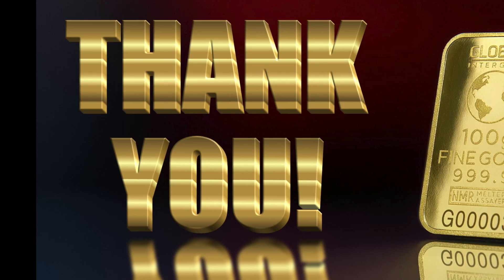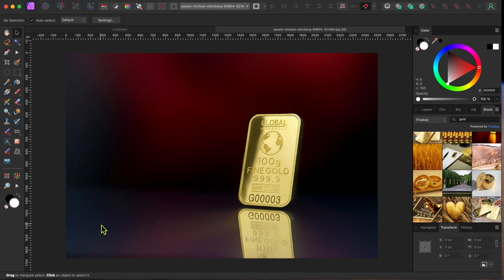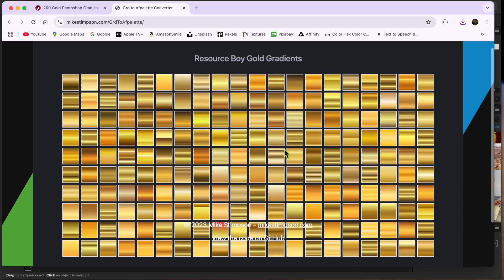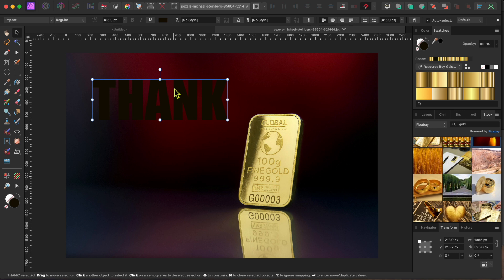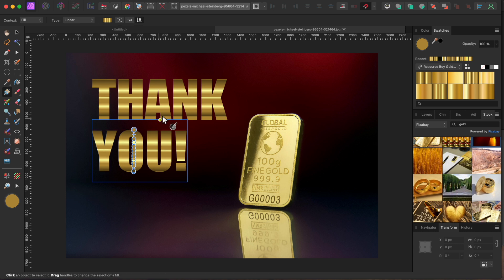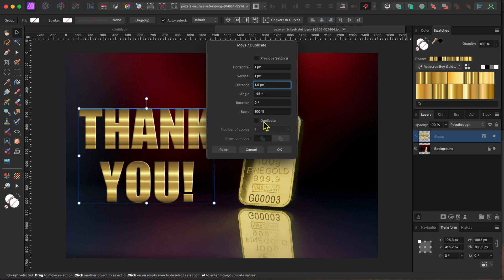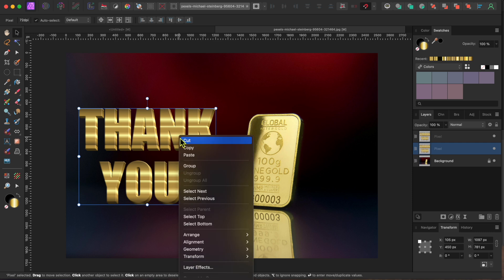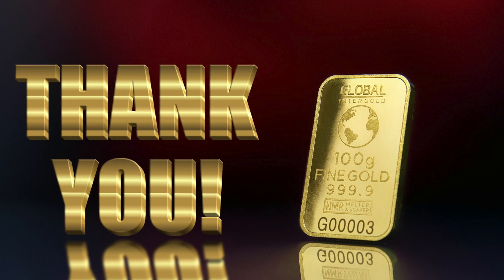FREE Photoshop Gradients for Affinity Photo 2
Thanks to everyone for your support in helping me grow this channel.  We're finally monetized!  In today's Affinity Photo 2 tutorial, I'll import and convert photoshop gradients for use in Affinity suite.

Chapters
00:00 - Intro
00:43 - Download & convert gradient palettes
02:11 - Applying gradient to text
04:41 - Adding reflections
05:26 - Thank You!